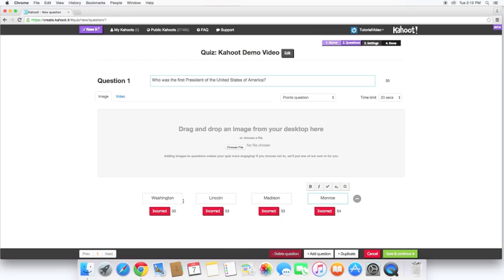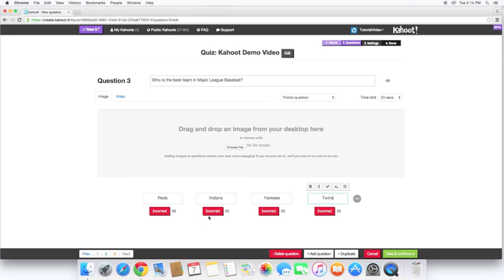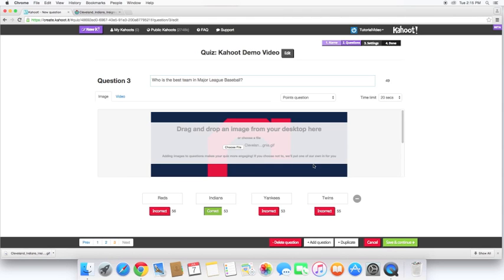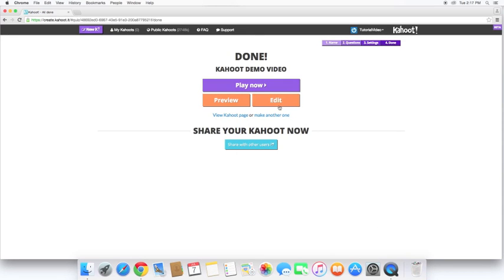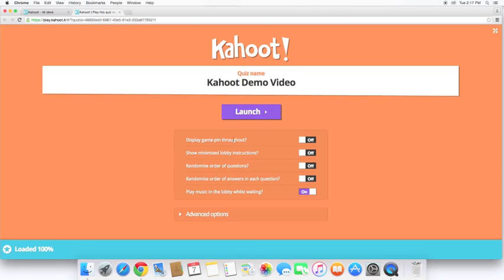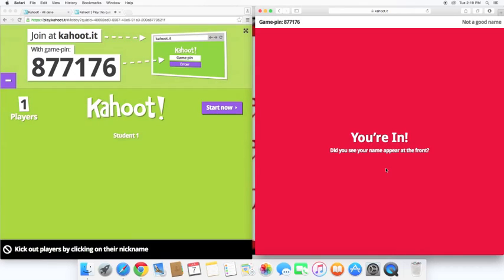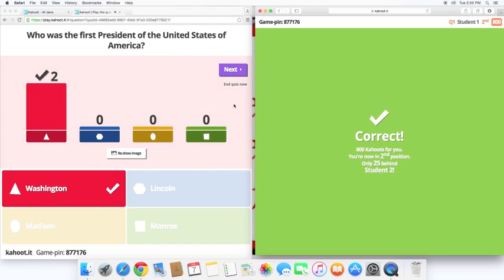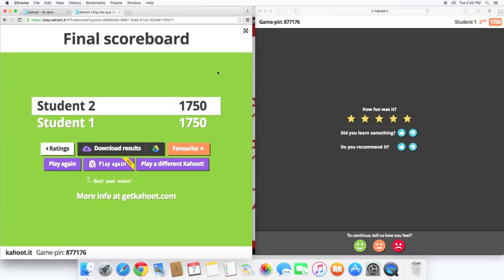Kahoot! Engaging Formative Assessment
This tutorial takes a quick look at getting an interactive, engaging, formative assessment platform up and running in your classroom quickly and easily.